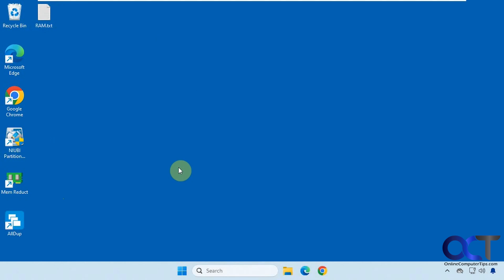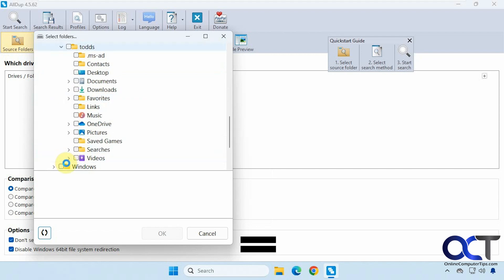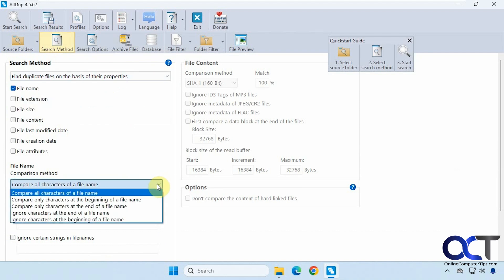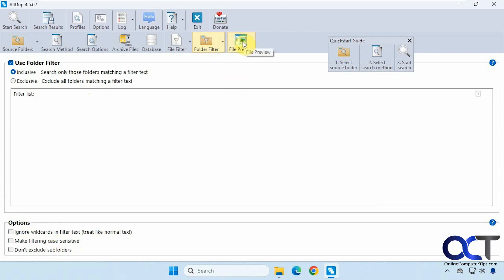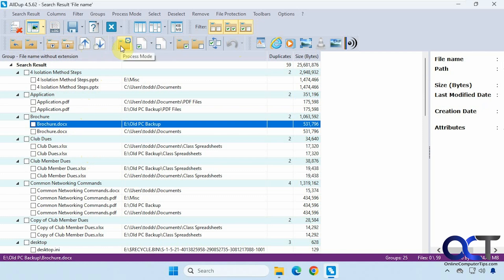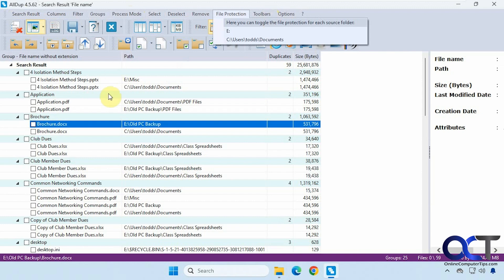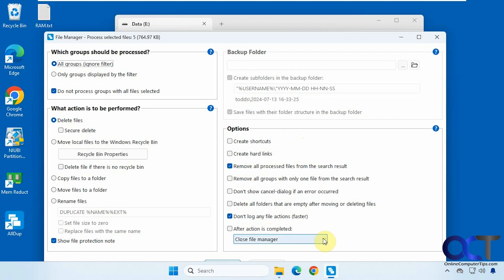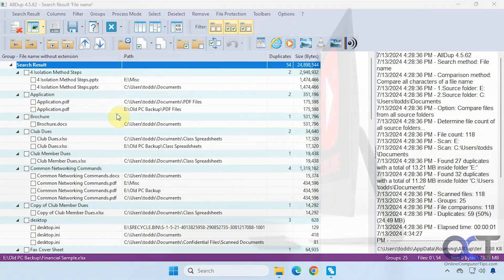How to Find and Remove Duplicate Files from your Computer for Free with AllDupe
If you have duplicate files on your computer that you need to find to either remove or move elsewhere, you need an app that can find these duplicate files within your folders or on multiple hard drives so you can then act on them. This is where a program like AllDupe can really help you out. It can search multiple folders or drives for duplicates and then give you several option as to what actions can be taken on these duplicates.

Here is a link to download the AllDupe software.